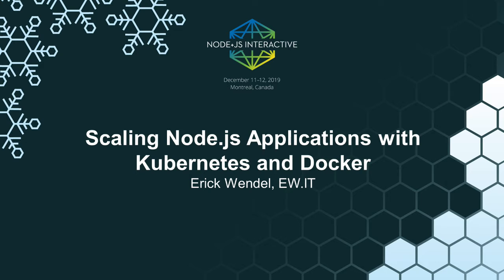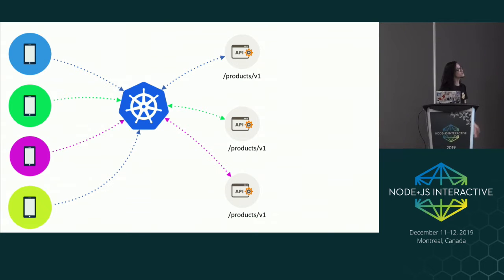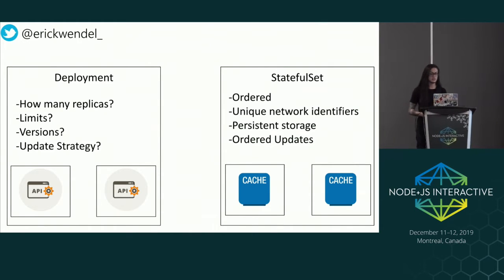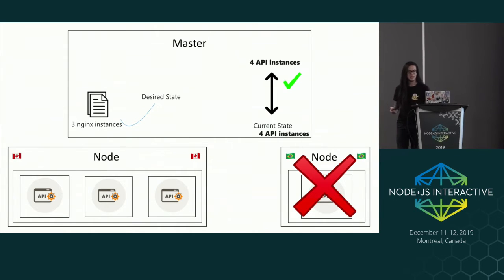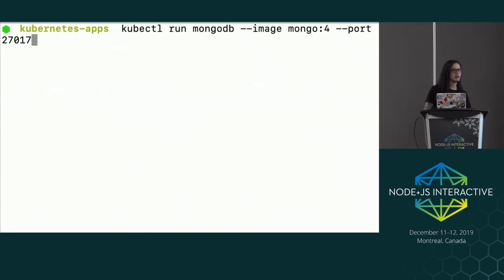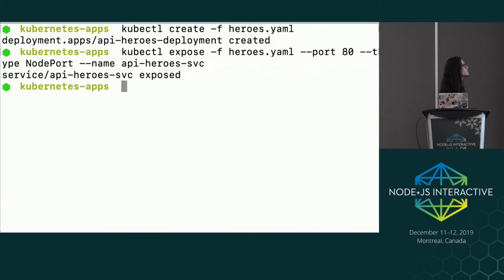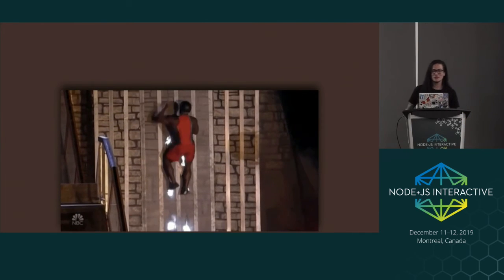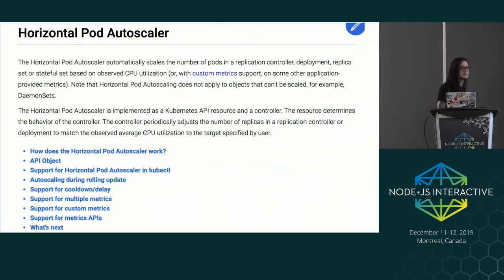Scaling Node.js Applications with Kubernetes and Docker - Erick Wendel, EW.IT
Speakers: Erick Wendel
Node.js and Microservices are a beautiful combination and a common reality of many developers. When we talk about Microservices, we need to consider many concepts such as release management, monitoring, and scale. Thus, could be good for some people and a terrible experience for others. Attendees will learn how Node.js, containers, and Kubernetes working together could help them to be more productive, scaling applications by configuration files without worries to deliver new features and make changes. On this talk using a production environment scenario as an example, attendees will learn the Kubernetes' basic components, tips to scale applications and useful Kubernetes configurations.